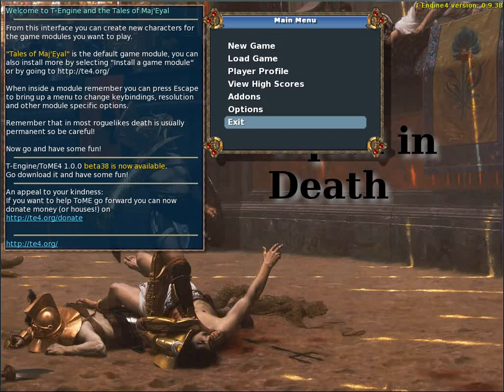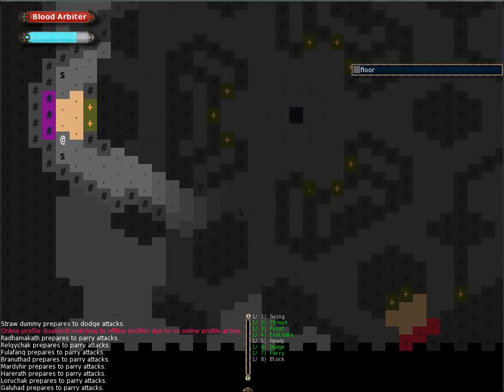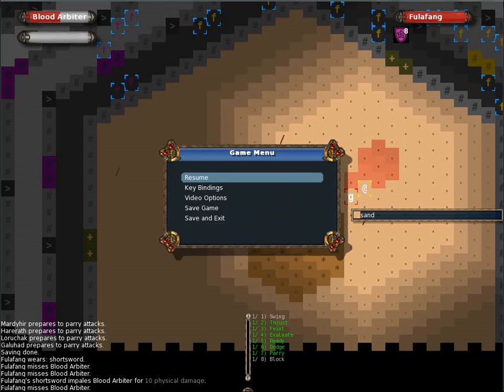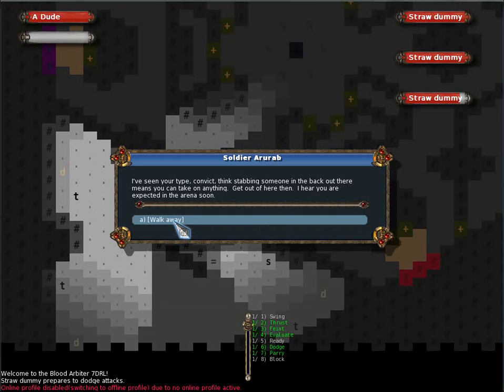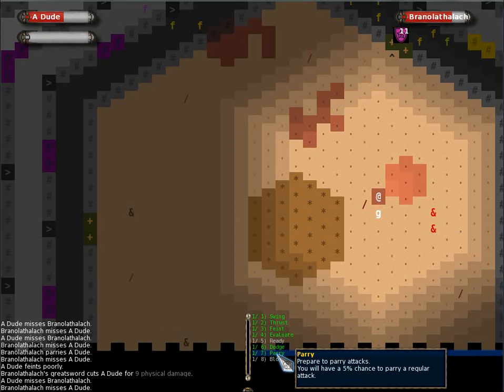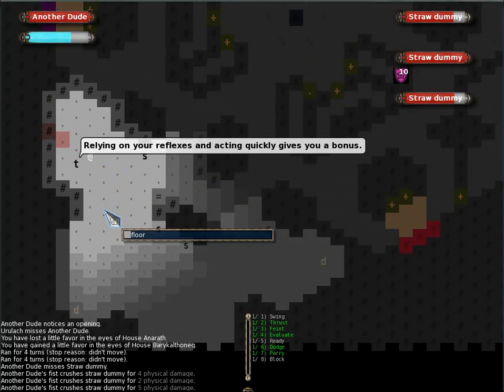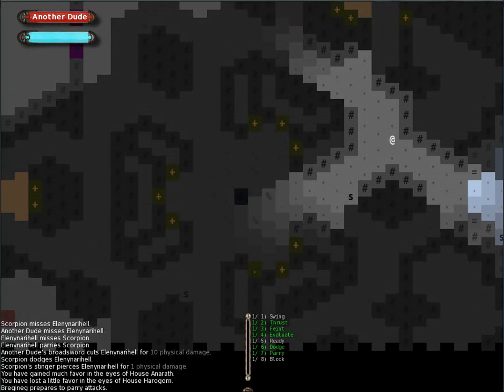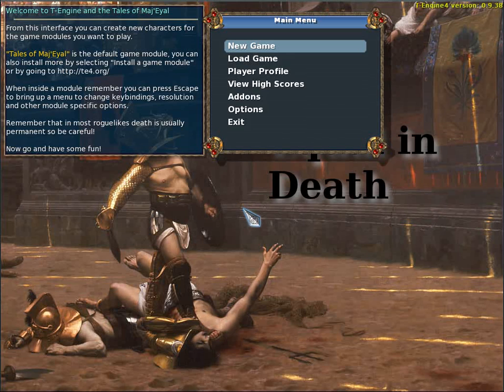7DRL 2012 - Equal in Death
Equal in Death, by yufra

The bads that happen in the video are most likely "lack of testing" by the developer, so I don't fault a 7DRL for it given the ambition in this particular game. It DOES seem like combat is heavily against you at first, though, and unless you can really make good use of the potted enemies, I'm not sure how one would become strong enough to actually win a battle. (Maybe you can do a lot more with the practice dummies, hard to say.)

But it's pretty cool, and I'm impressed by how different this is from ToME so props to that.

(downloads are all there)